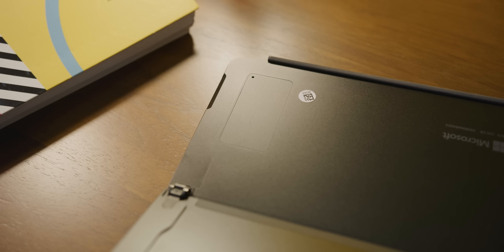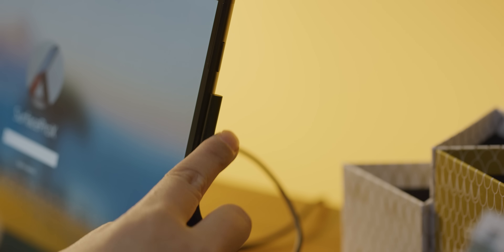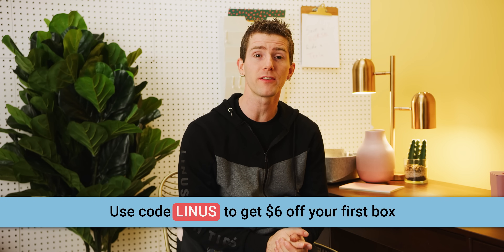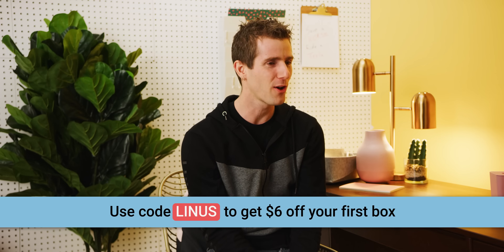The Beginning of the End – Surface Pro X Review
The Surface Pro X represents the best of what Windows 10 on Arm has to offer. Unfortunately, the best needs to get better.

Buy Surface Pro X:
On Amazon
On Microsoft Store